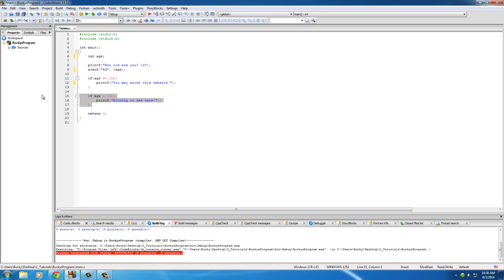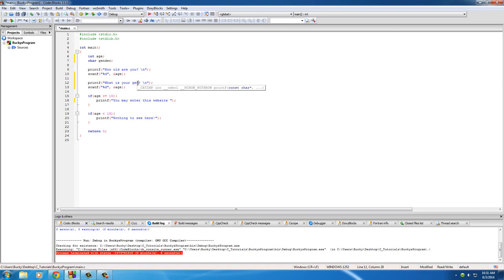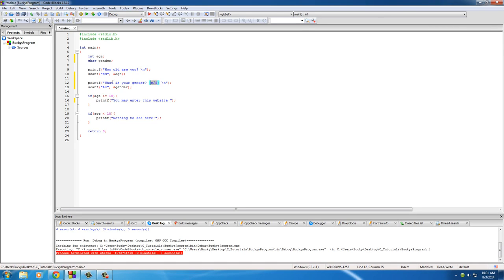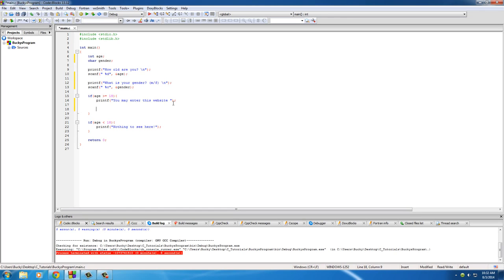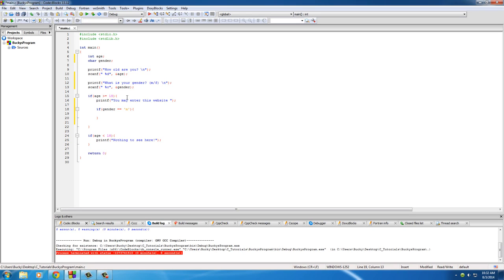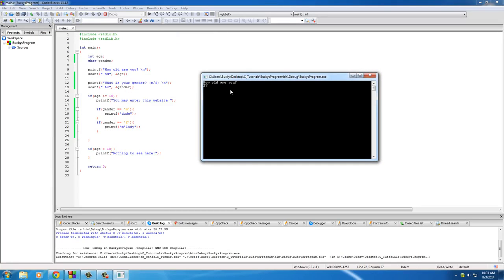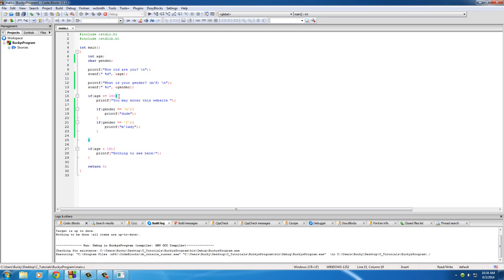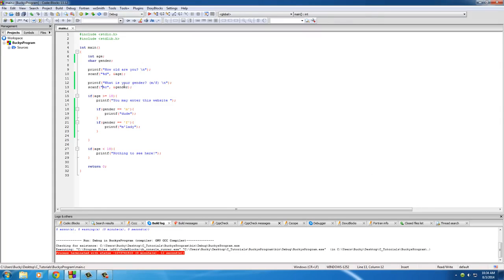C tutorial 18 / nesting if statement